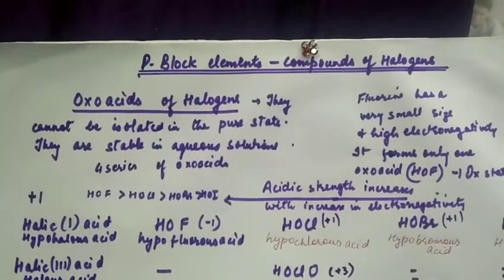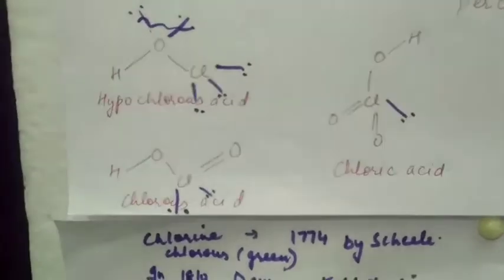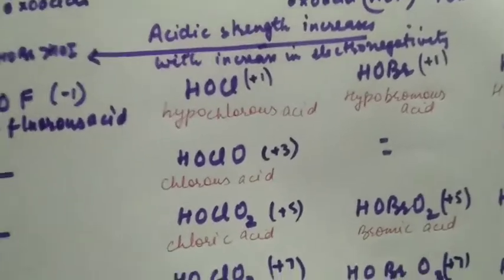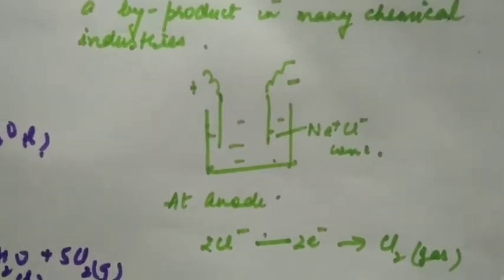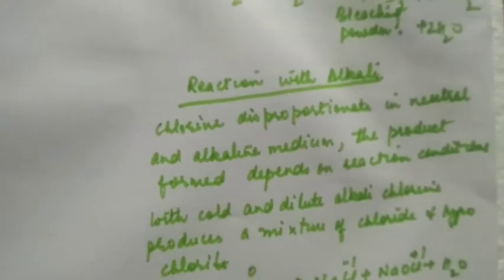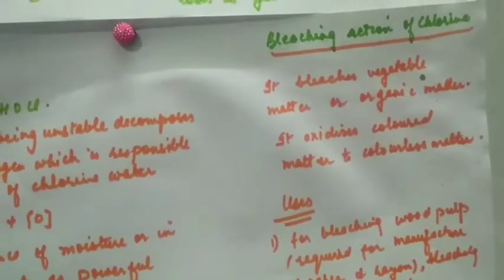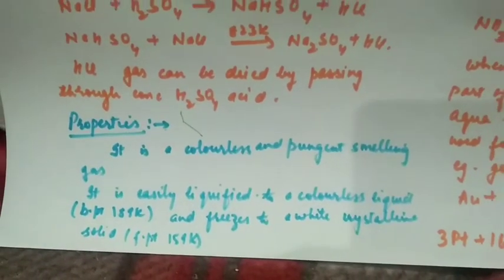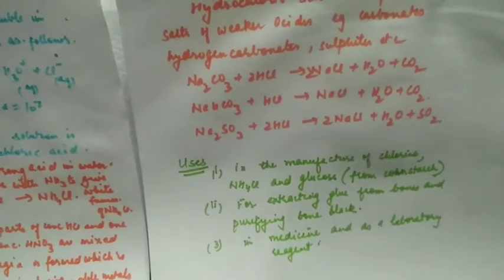P block elements, compounds of halogens ,oxoacids of halogens ,chlorine ,HCl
P block elements, compounds of halogens ,oxoacids of halogens, chlorine ,HCl,Bindu Dhadwal chemistry lessons